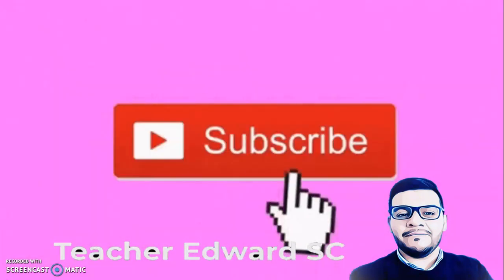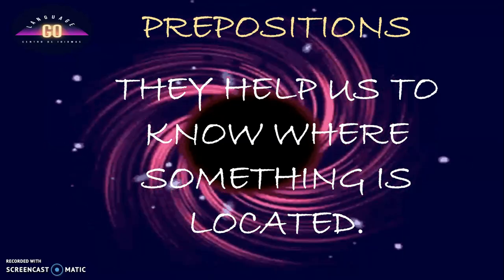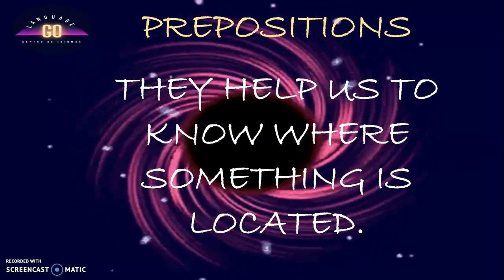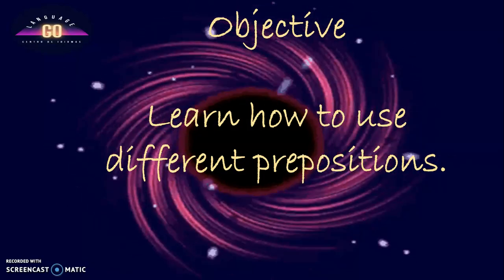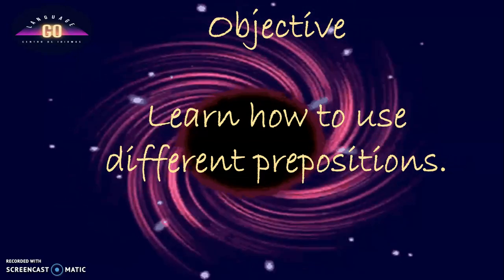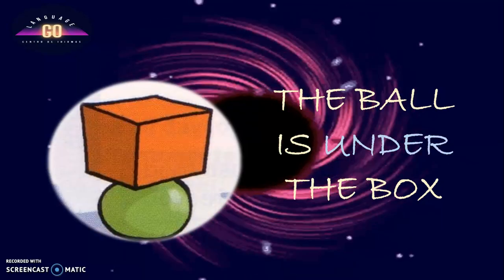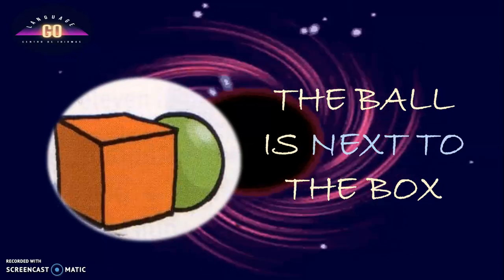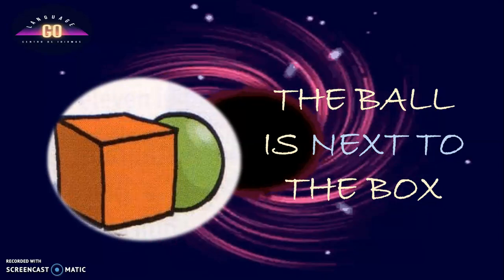PREPOSICIONES BÁSICAS EN INGLÉS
LEARN HOW TO USE BASIC PREPOSITIONS WITH THIS EASY TUTORIAL TAKEN FROM A CLASS.